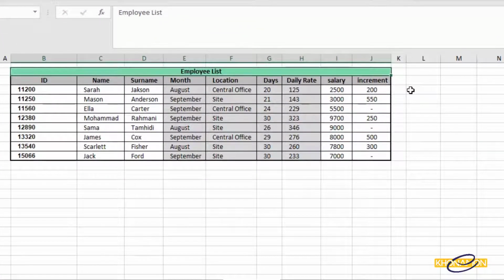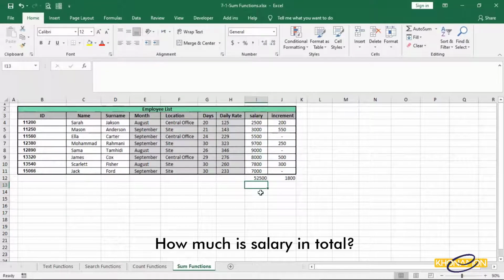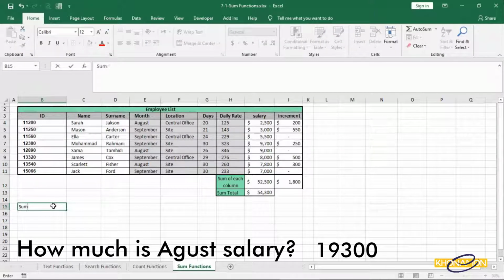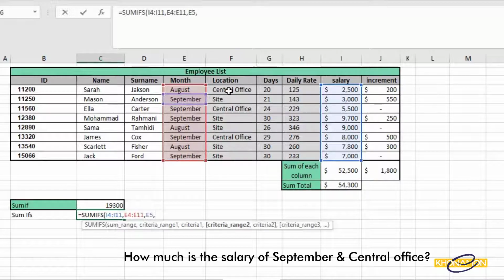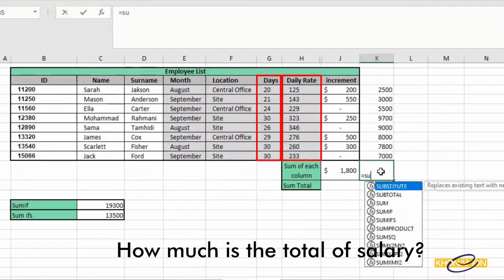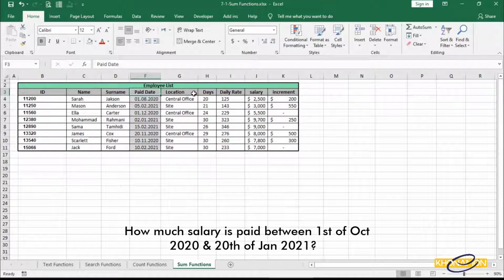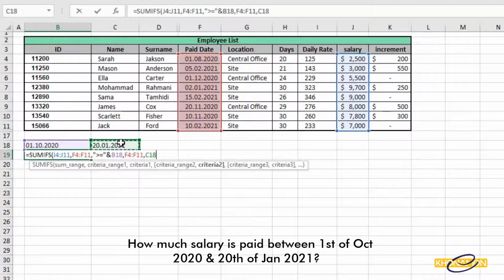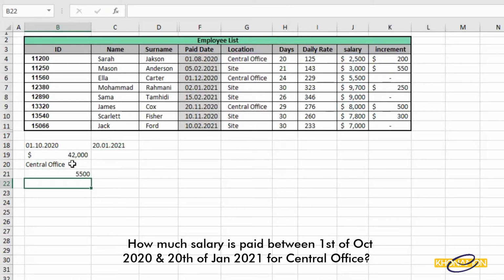Excel All you need: 7. Sum Functions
In this course, you will learn what is Excel, how to use functions of excel efficiently, work with tables, power queries, pivot tables, and power pivots, and finally create a PM Dashboard from cost and manhour Power Pivots.

Time Stamps:
Intro: (00.00)
Sum: (00:21)
SumIf: (03:05)
SumIfs: (04:14)
Sum Product Function: (05:44)
Sum If Between 2 Dates: (07:56)
Sum If Between 2 Dates with Conditions: (10:13)